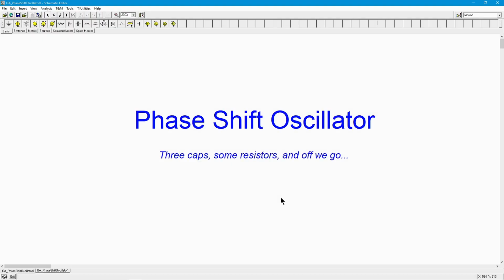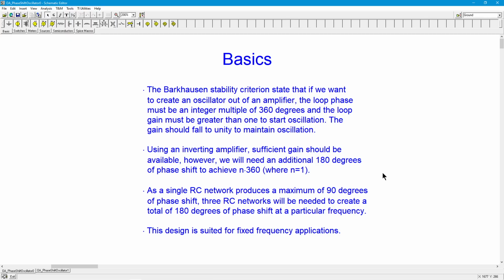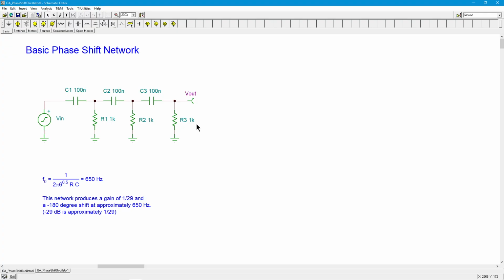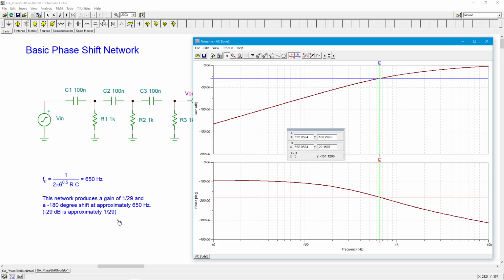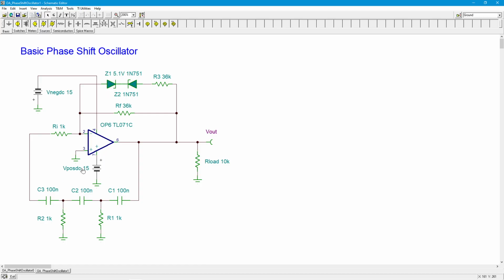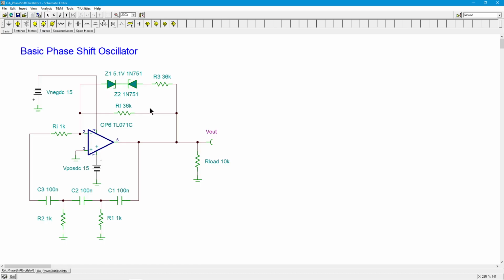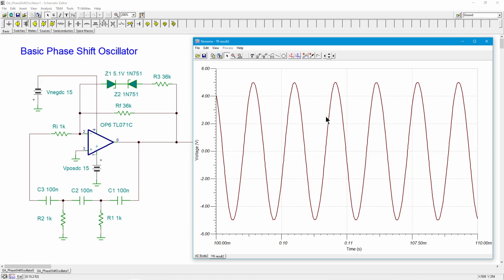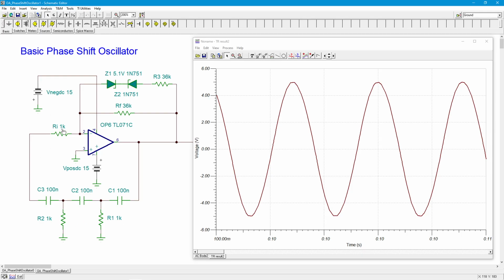Op Amps: Phase Shift Oscillator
A simple sine oscillator can be constructed by wrapping a phase shift network around an inverting amplifier. This can be achieved with three RC networks, and thus, no inductors will be needed.

References: Operational Amplifiers and Linear Integrated Circuits: Theory and Application; Chapter 11.